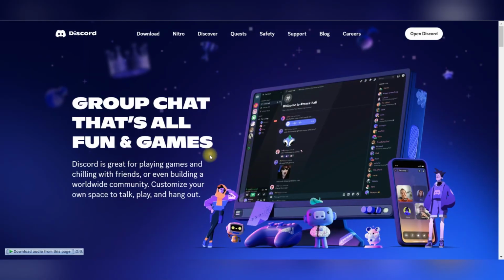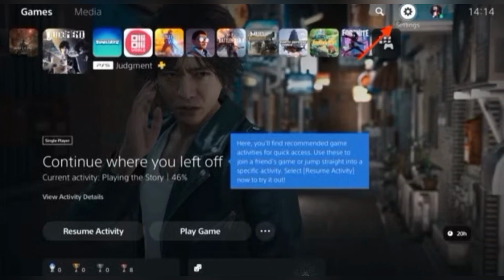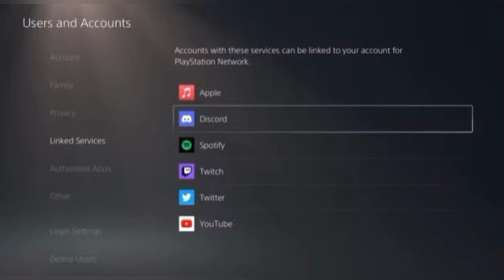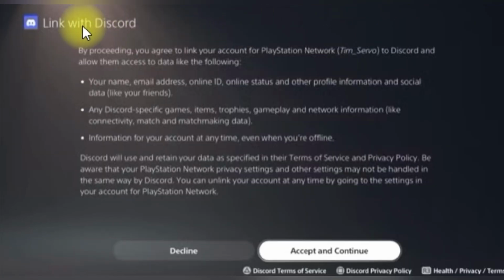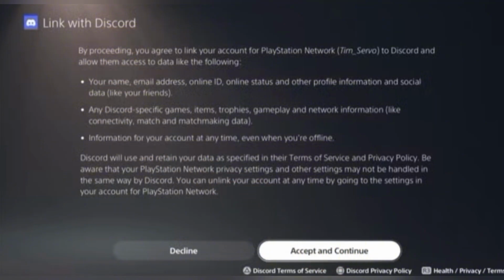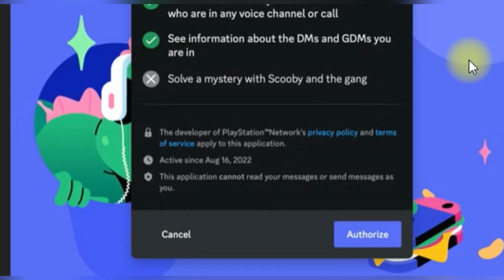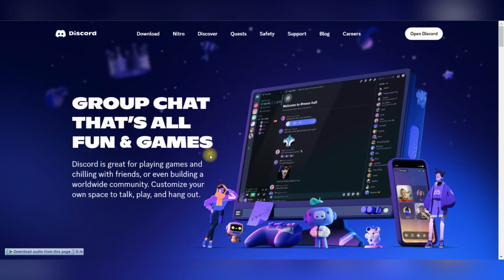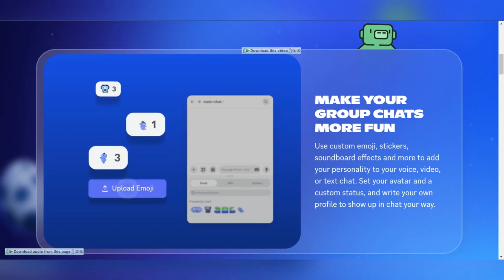How To Use Discord On Your Playstation 5 (Step-By-Step Guide)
🎮 Want to chat with your squad while gaming? In this tutorial, we’ll show you how to use Discord on your PS5 like a pro! 🎧 Whether you’re coordinating strategies or just hanging out, this guide is a must-watch for gamers.

💡 What you’ll learn:
✔️ How to link Discord to your PS5 🔗
✔️ Tips for voice chat and settings 🎙️
✔️ Troubleshooting for a smooth experience ⚡

🔥 Don’t miss out—connect with your friends and dominate your favorite games today! 🕹️